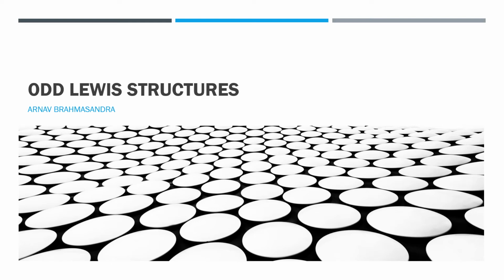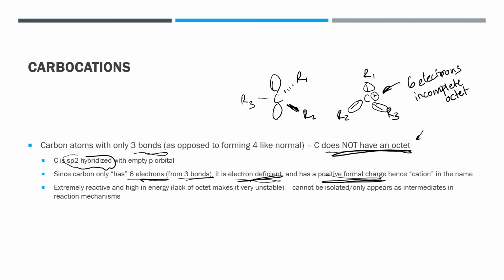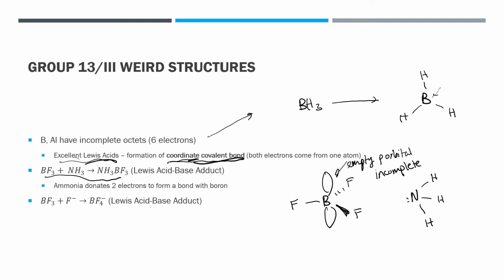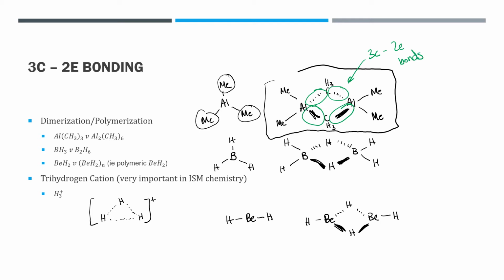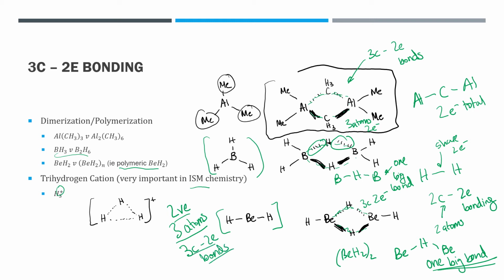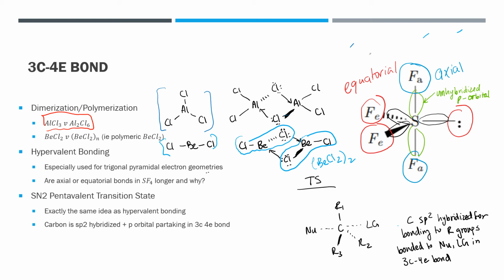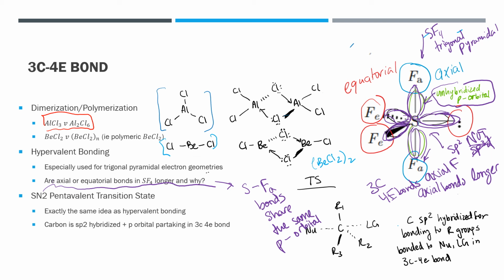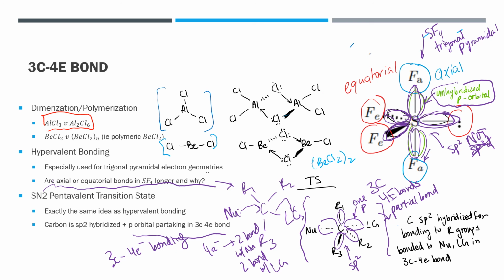Odd Lewis Structures